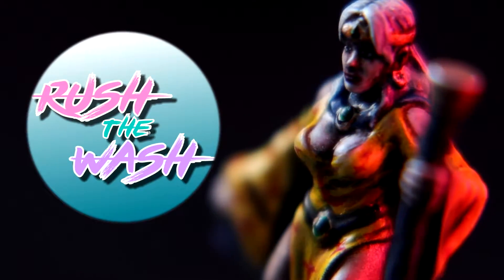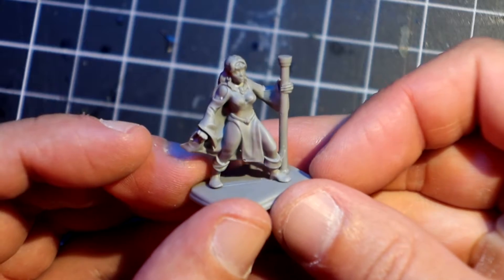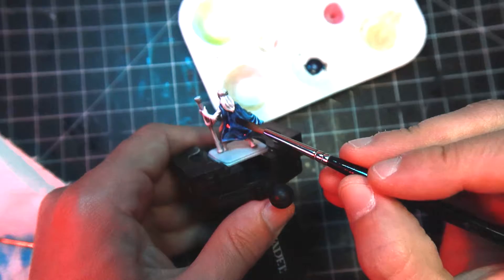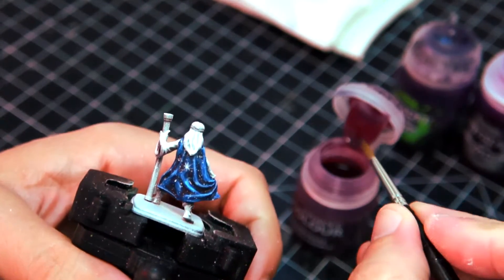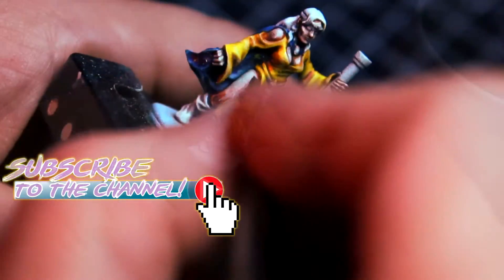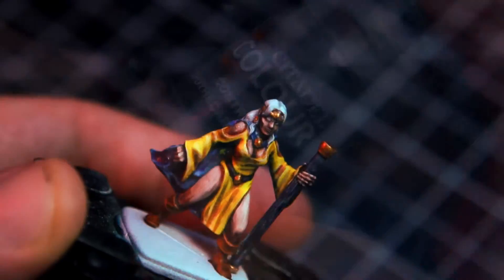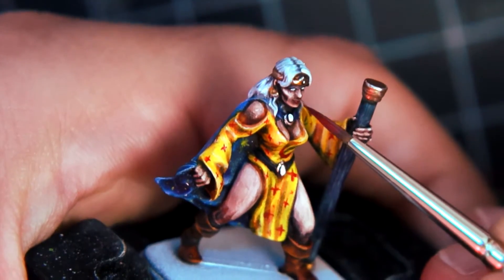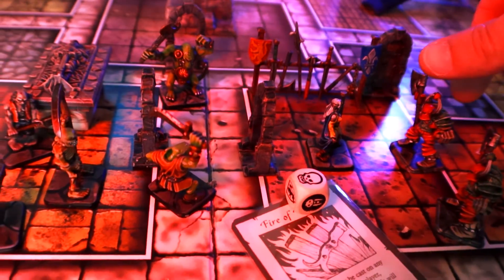How to Paint a Starry Cape Wizard for Heroquest with Contrast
This is a miniature someone sent me to paint. It is a female version of a classic sculpt for Heroquest, and I showcase the miniature as an appropriate alternative female miniature (not sexualized) and teach a trick for making starry skies with a simple technique.

✅   Timestamps

0:00 Alternative Heroquest Female Wizard
1:30 Priming
2:06 The legendary technique for starry skies (TM)
2:56 "El Flicko del Brusho"
3:30 Finishing the magic cape
3:56 The tunic
4:16 The skin
5:00 Boots, belt, staff
5:30 Gold
6:14 Hair
6:37 Gems, eyes, tunic pattern
7:50 Finishing the miniature
8:00 End result

( UwU ) -#- LINKS for BLING BLING stuff! -#- ( UwU )

* THE MASTERS' Brush Cleaner and Preserver. Pander your brushes and keep ‘em pointy and happy!!!

(--( PAINT YOUR MINIS )--)

* 5 Citadel paints of your choice at a DISCOUNTED price:

* Vallejo Game Color set:
Absolutely FANTASTIC paints in eyedropper bottles!

* Vallejo wash set:
Incredibly good washes that will allow you to start Rushing the Wash!

* The Army Painter brush set:
Decent, affordable, and a great all-rounder brush set.

*Daler Rowney Inks:
Outstanding artistic inks with which you can do great stuff! They are big bottles and last for a LONG time!

* Da Vinci Maestro series 10:
My favorite brush for fine details and delicate work!

* INTLLAB VM-370 Vortex Mixer
One of those things you didn’t know you needed until you got one. This thing is a ridiculous time-and-joint-saver.

(--( BASING LIKE AN ARMY OWNER )--)

[---[ Squares for life ]---]

Bases are plastic, with angled lips - just like they used to be!

👉  * Infantry 20x20 mm (100 pcs):
👉  * Infantry 25x25 mm (100 pcs):
👉  *Cavalry 25x50 mm (20 pcs):
👉  *Cavalry 25x50 mm (100 pcs):
👉  *Monster 40x40 mm (20 pcs):
👉  *Monster 50x50 mm (10 pcs):
👉  *Chariot / Monstrous cavalry / Giant 50x75 mm (5 pcs):

[--[ Magnetize your minis for safe transport ]--]

* 6X2 mm
OR
* 6X3 mm Neodymium magnets (300 pcs) at an absolute BARGAIN price:
* Steel sheets for movement trays:
You need to cut to measure and glue to your trays to hold the miniatures in place along with the magnets. These will hold even heavy metal miniatures:

Video Title: Tips & Techniques For Miniature Painting - The Mind-Blowing Trick For Better Wizards | Rush The Wash

You and I are probably alike:
LET'S PAINT!